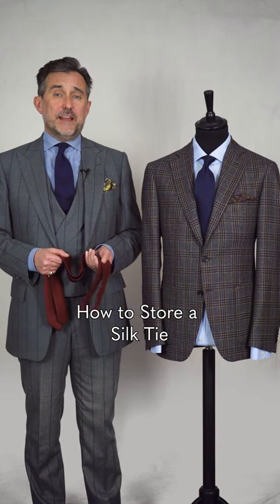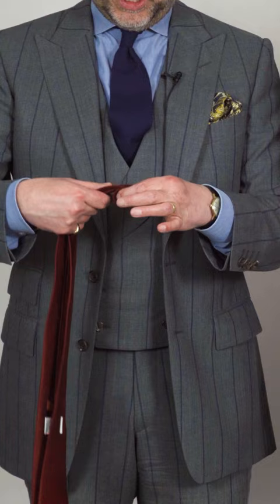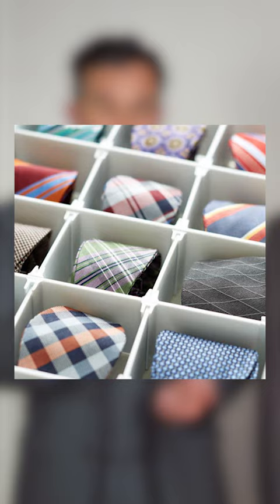How to Store a Handmade Tie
In our video, Fashion Consultant Chris Modoo explains the best way to store a silk tie to retain its longevity.